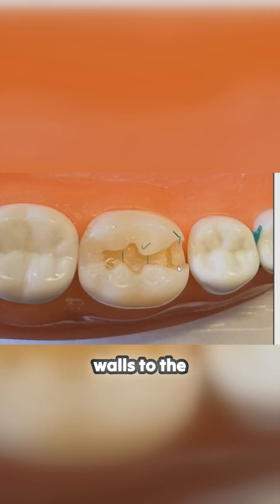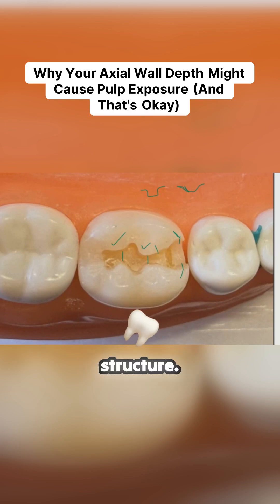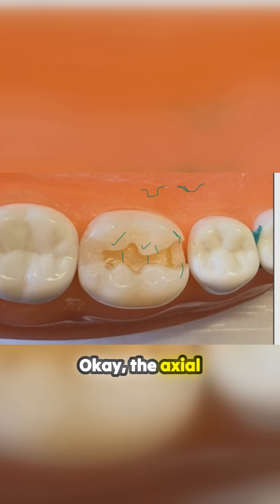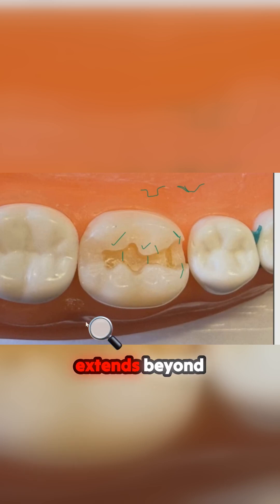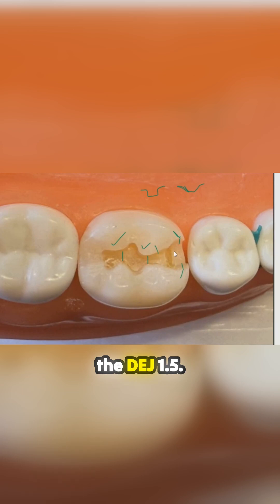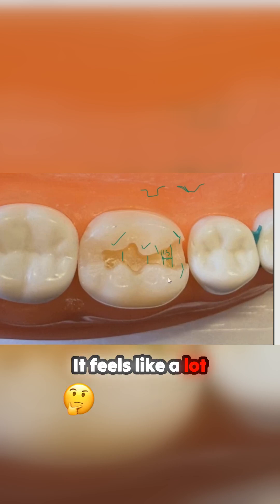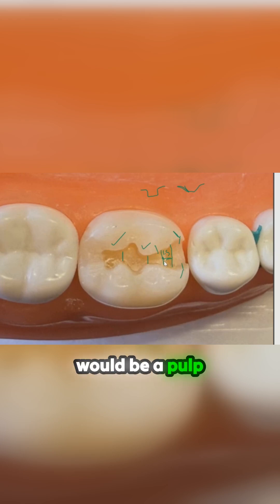Discover the Surprising Truth About Axial Wall Depth!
The intricacies of axial wall depth in molars can be perplexing, especially when it comes to the delicate balance between effective tooth preparation and avoiding pulp exposure. This insightful discussion dives deep into the nuances of the axial wall depth, shedding light on why a standard depth of 1.5mm beyond the dentin-enamel junction (DEJ) is not just acceptable, but often necessary for successful outcomes. Prepare to have your perspective on dental procedures transformed as you learn about the intricate relationship between preparation depth and treatment success.